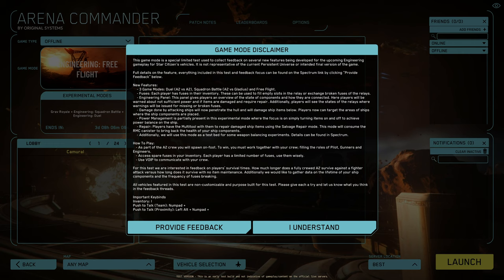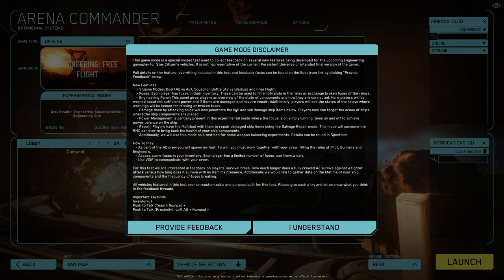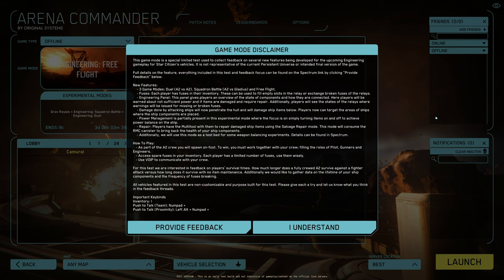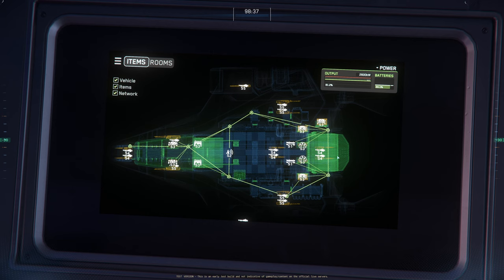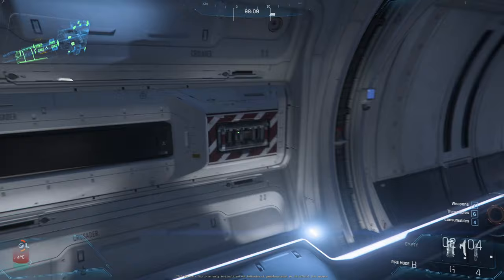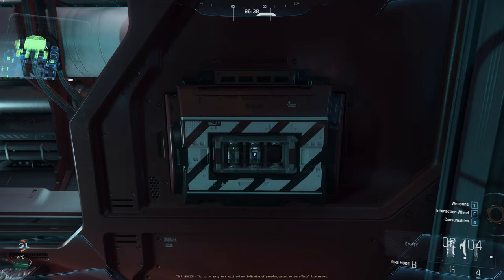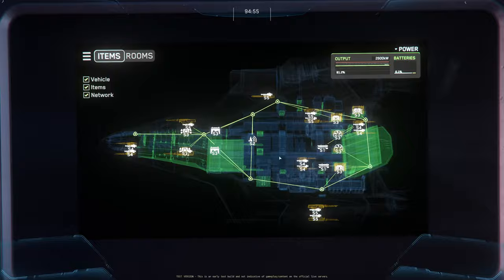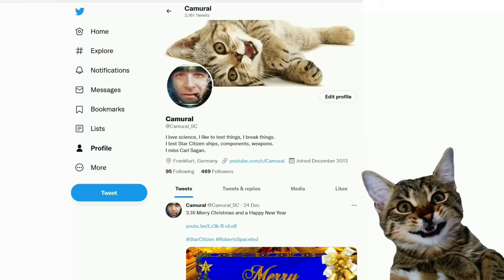3.23 PTU Engineering game play - First look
3.23 PTU Engineering game play - First look

Music

Outro

Spectrum: Camural

PC specs:
AMD Ryzen 7 7800X3D
64GB DIMM DDR5
4 TB NVMe Samsung SSD 990 PRO with Heatsink 4TB
2 TB NVMe SSD Samsung 970 Evo Plus
20 TB HDD TOSHIBA MG10ACA20TE
4K 144Hz 32inch main monitor